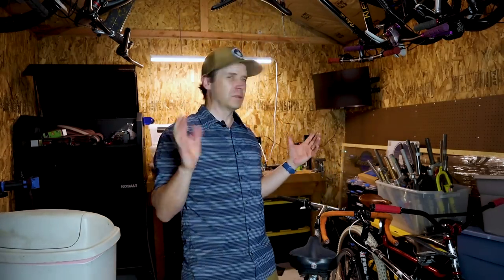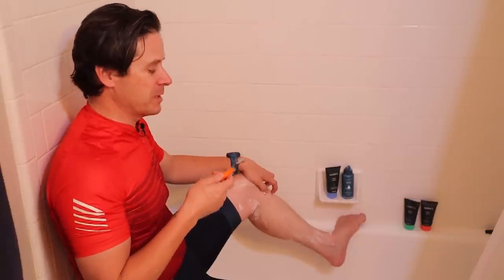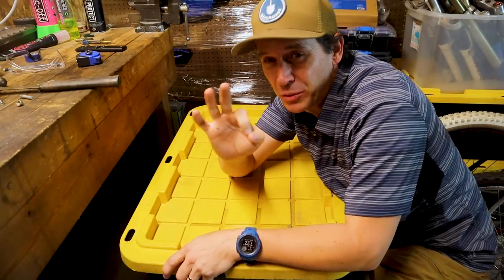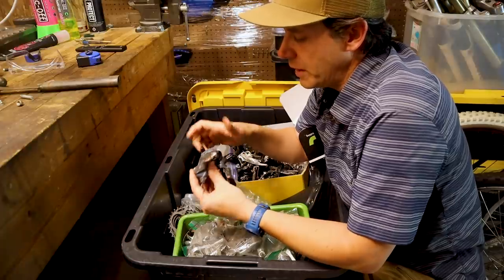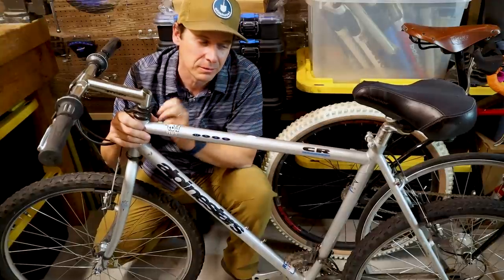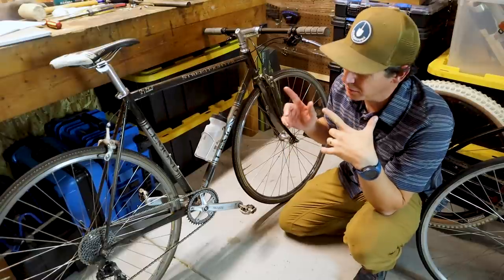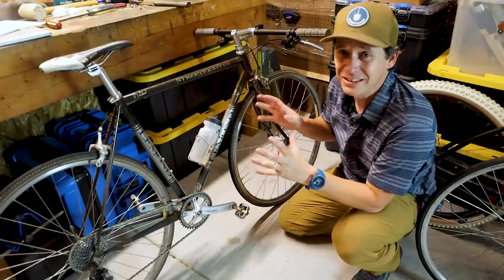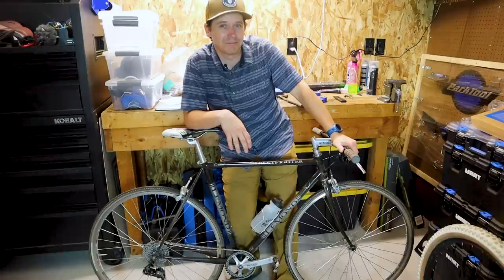5 Reason you SHOULD RestoMod Your Vintage Bike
The first 1,00 to purchase a Starter Set will get a FREE body wash to try - just go

My 5 Reasons you should RestoMod your bike:
1 - To Upgrade your bike with improved components
2 - To replace old worn out parts with modern or newer parts
3 - Replacement new parts are more available than old stock
4 - Your frame is worth it
5 - To make it yours
Bonus number 6 - It's Fun!

Club Ride - Great Riding apparel that you can wear every day - even in the shop.

Orchids - by Velvet Moon